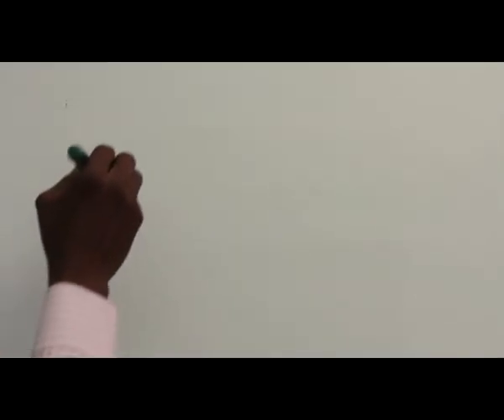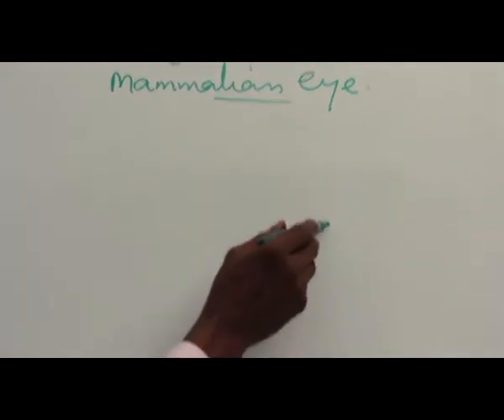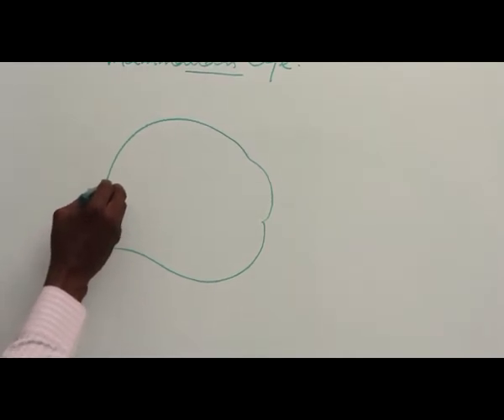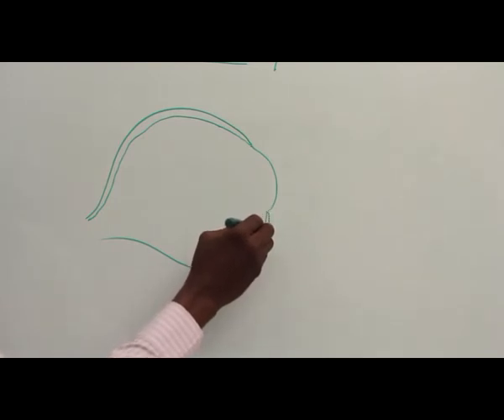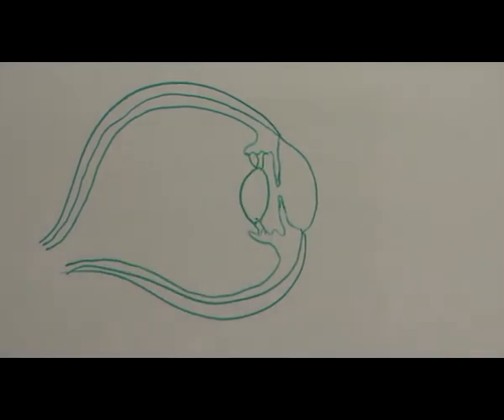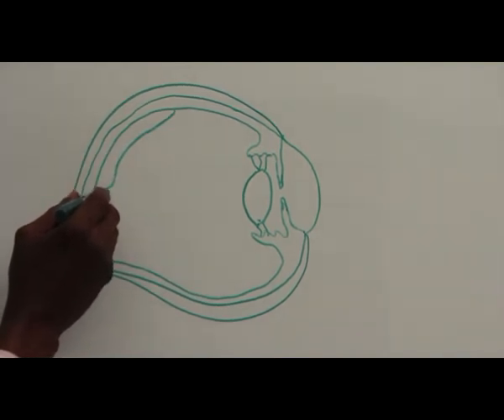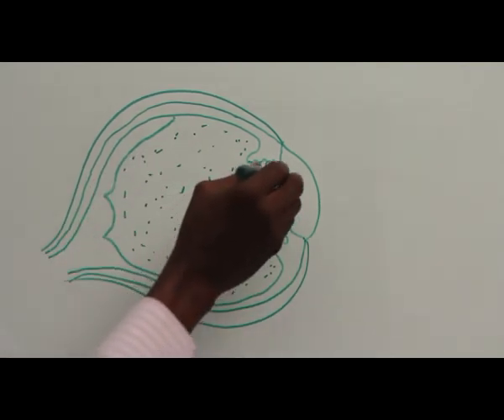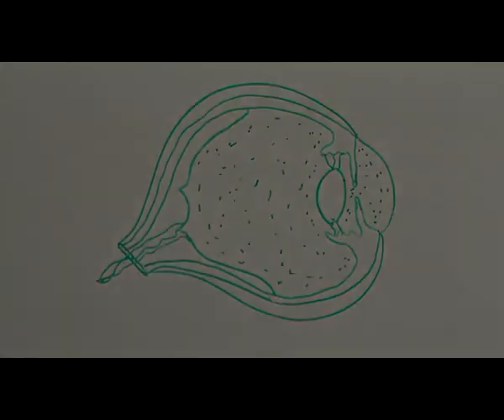SPECIAL SENSES IN MAN PART 19